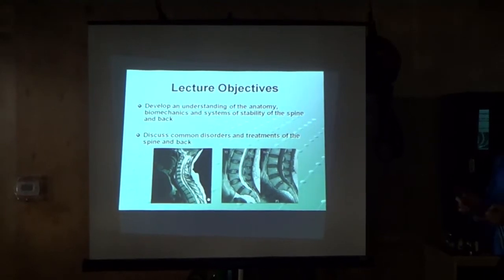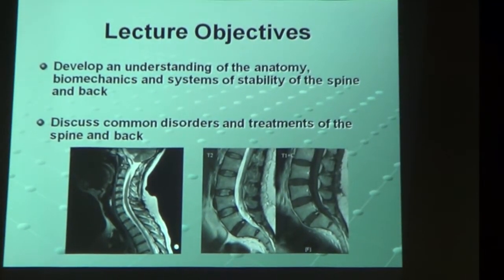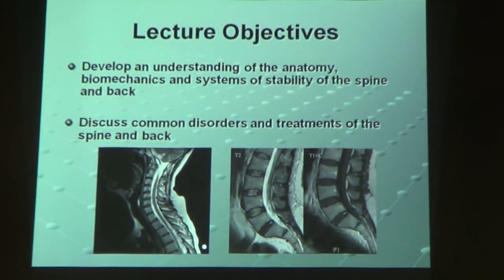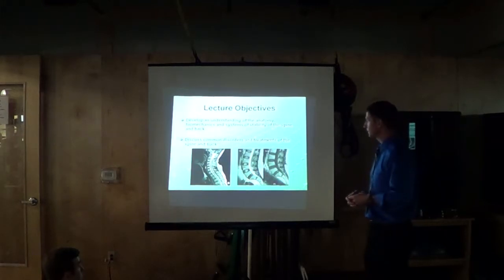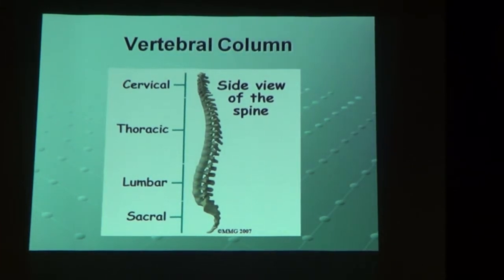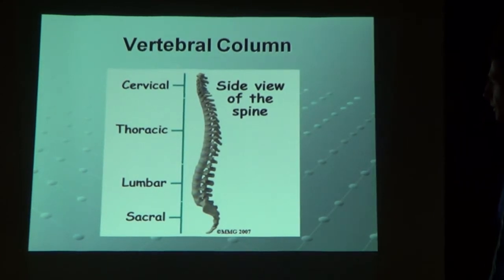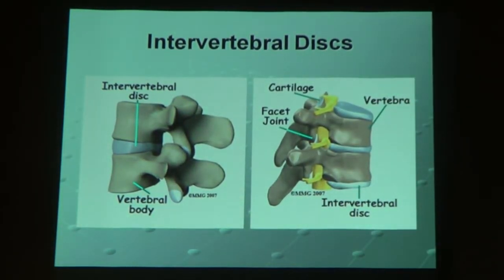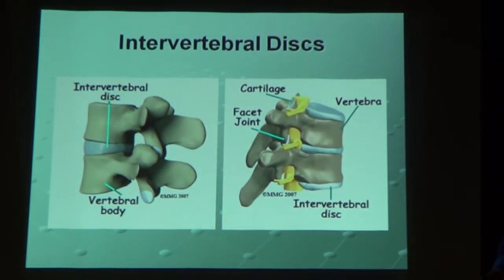OV Fitness and Athlon PT - Low Back Pain Seminar Part 1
Oro Valley Fitness ) and Athlon Physical Therapy present part one of the Lower Back Pain Clinic held on April 3, 2013 at OV Fitness. In this video, some of the basics of the spine, discs, and other elements of the seminar are discussed.